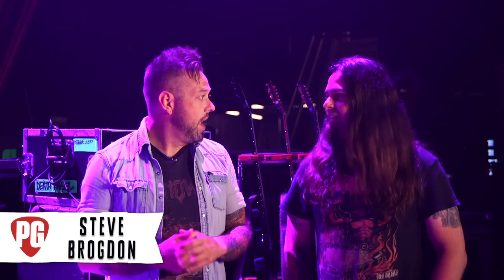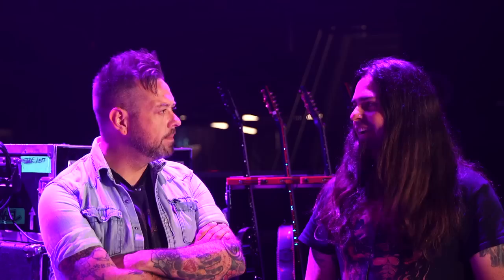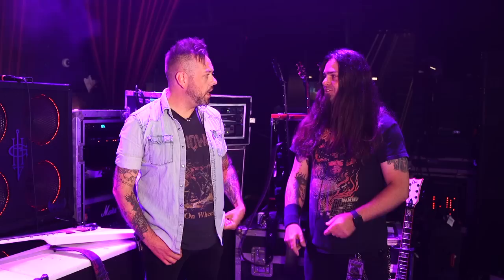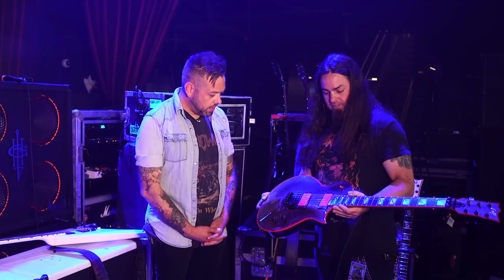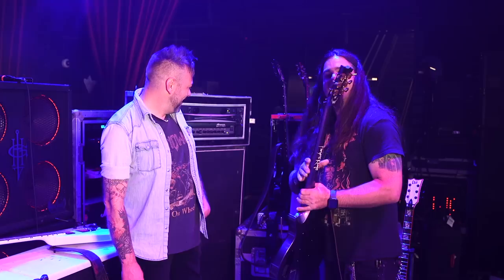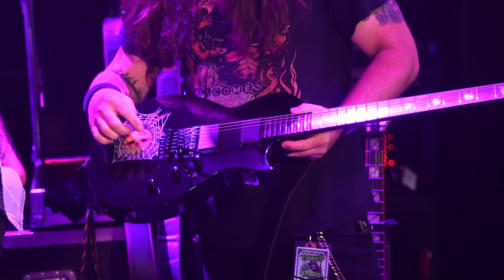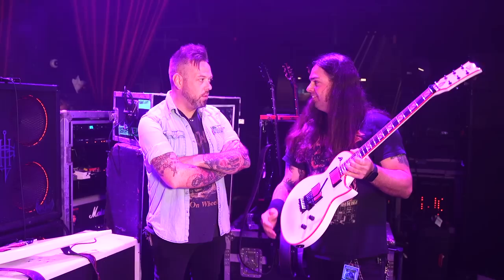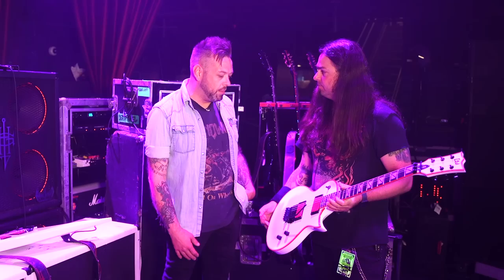Rig Rundown: Exodus' Gary Holt [2022]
Full Rig Details:
If you’re a devoted follower of the Rig Rundown series, you’ve probably noticed our recent rash of thrash. We’ve featured nearly every corner of the genre—heavyweights Megadeth, torchbearers Anthrax, revivalists Municipal Waste, and, now, pioneers Exodus get their (re)visit. Their four-decade reign and 11 gnashing albums are brimming with sinister, trouncing, wood-splitting riffs and vividly vicious narratives. And the blade of this chainsaw collective is its longest-tenured member, fretboard flyer Gary Holt, whose last Rig Rundown appearance was in 2015.

During the afternoon of Exodus’ middle slot for the ongoing The Bay Strikes Back tour—featuring neighbors Testament and Death Angel—at Nashville’s Brooklyn Bowl, Holt’s tech Steve Brogden invited PG’s Perry Bean onstage to catalog the thrasher’s setup. In this RR, Brogdon details the murderous axes, custom cabs, and more that Holt is packing into the trailer and onto the stage.